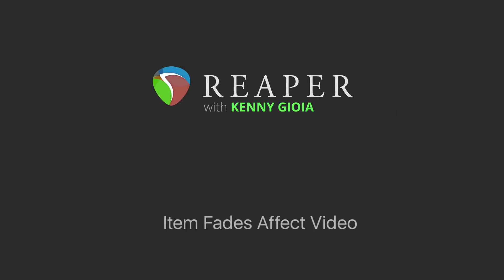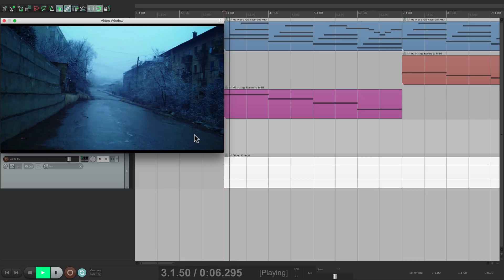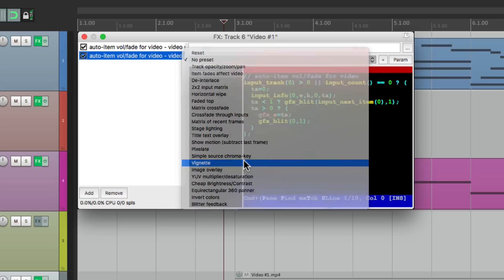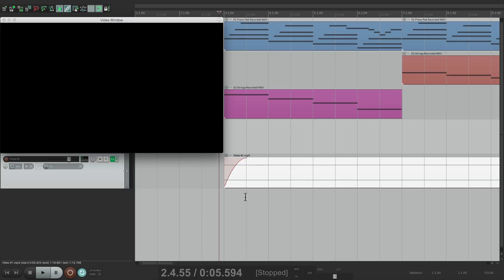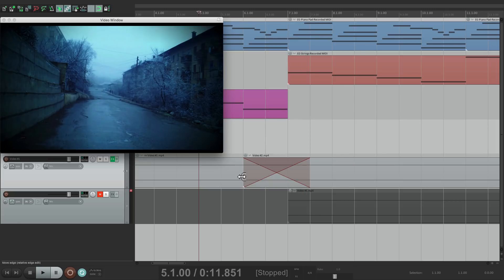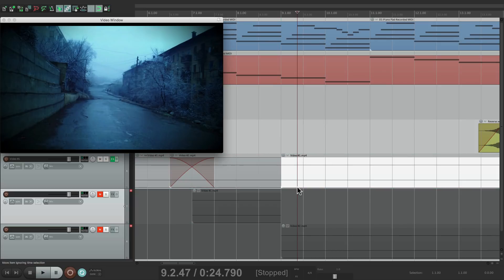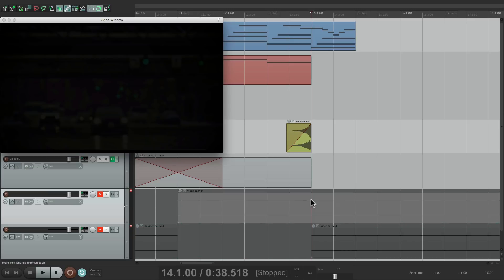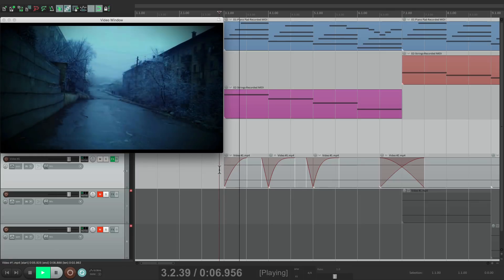Item Fades Affect Video in REAPER